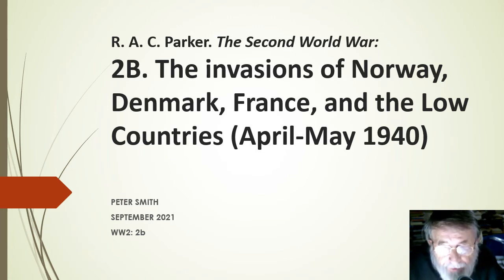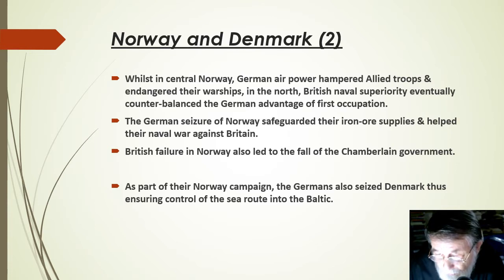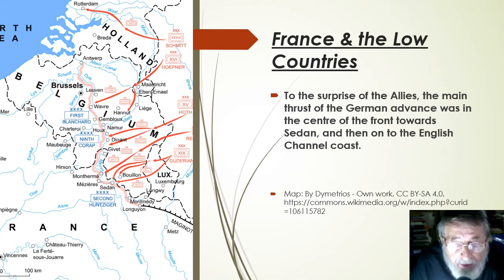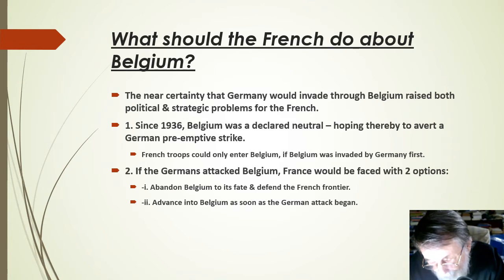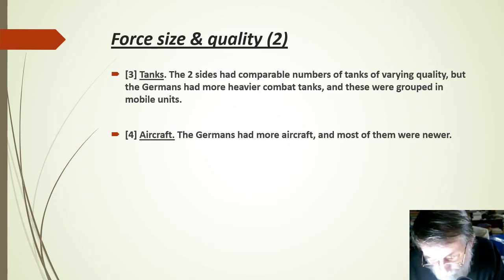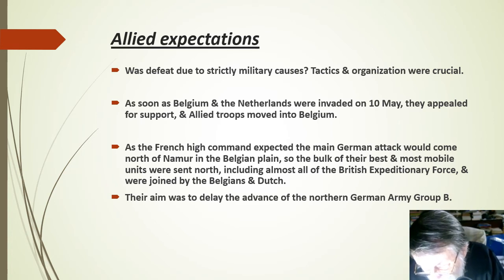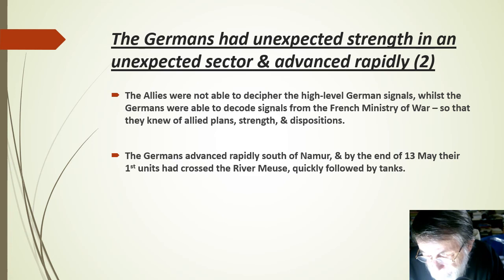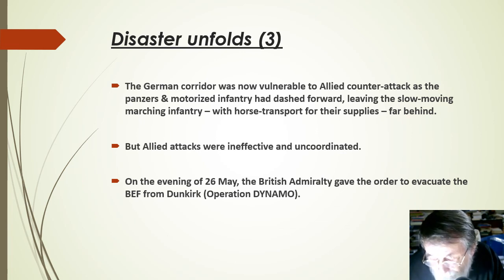The invasions of Norway, Denmark, France, and the Low Countries (1940) (WW2 Parker 2b)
Part 2 of a summary of Ch. 2, R. A. C. Parker. The Second World War: A Short History. Rev. ed. Oxford: Oxford University Press, 1989.